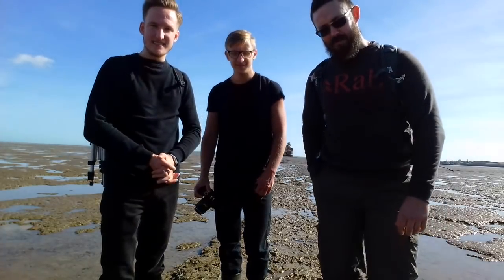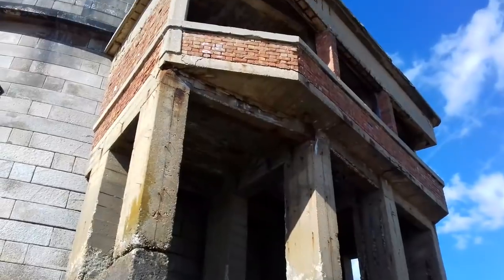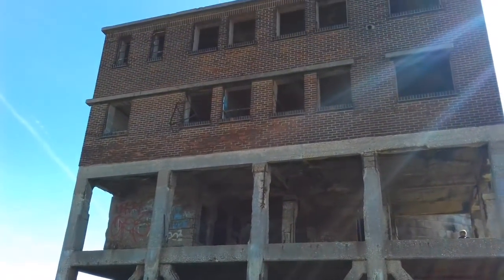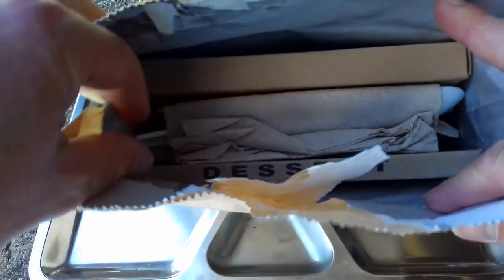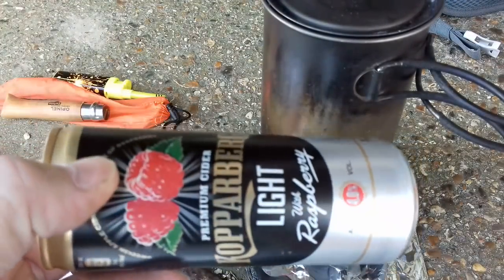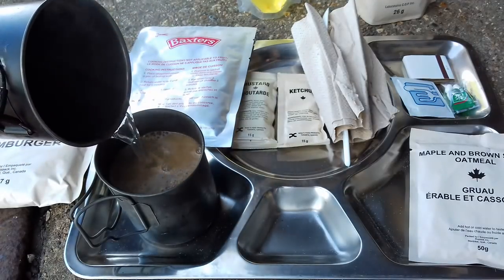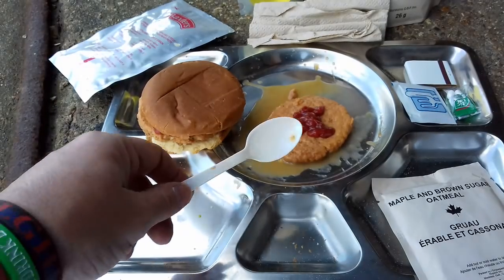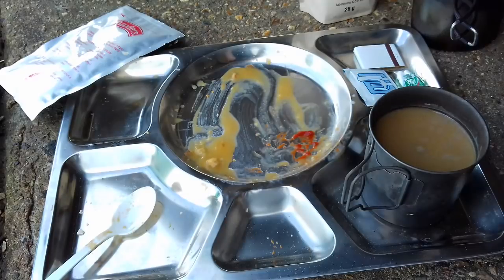EXPLORING GRAIN COASTAL DEFENCES KENT | PART 1 OF 3 | GRAIN TOWER AND CANADIAN IMP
In the first of a 3 part series, I met up with the lads from Beyond The Point TV to go and explore the many coastal defences in Grain, Kent. We started off with Grain Tower whilst the tide was out. I had been there previously with Andy from Kent Survival for a wild camp on the tower, so I decided to have a Canadian Ration Pack for breakfast, a unique location for one I thought!
Afterwards, we explored the Dummy Battery back on the mainland and then finished off with exploring the 2 surviving tunnels of Grain Land Fort. I have wanted to find those for ages, so it meant a lot to finally see those.

IF YOU LIKE HISTORY, PLEASE CHECK OUT THE BEYOND THE POINT TV WEBSITE AND CHANNEL: